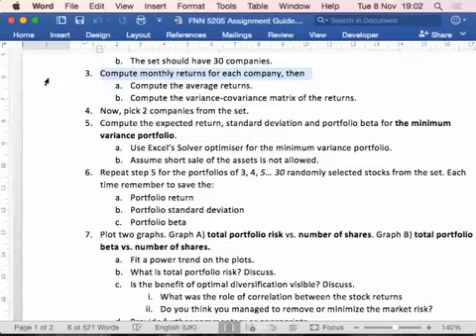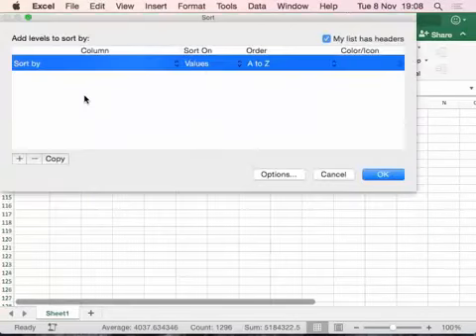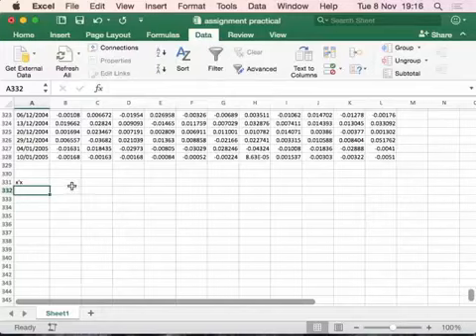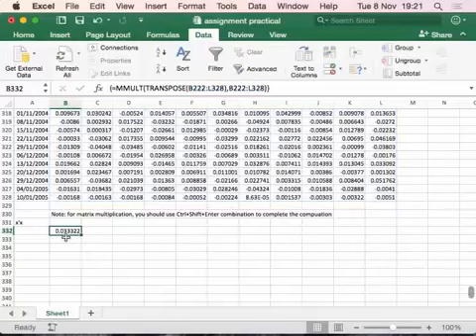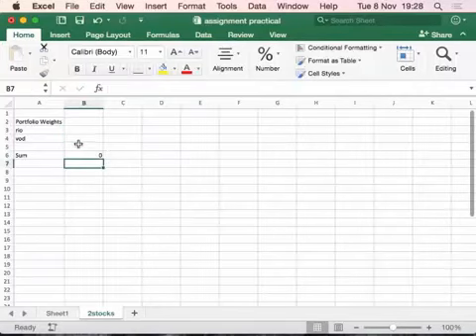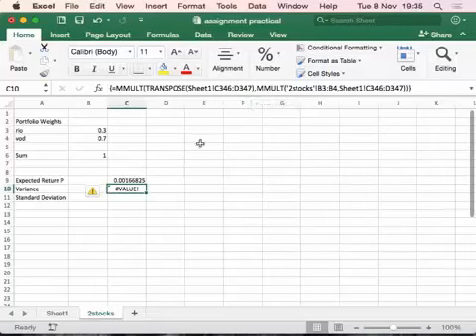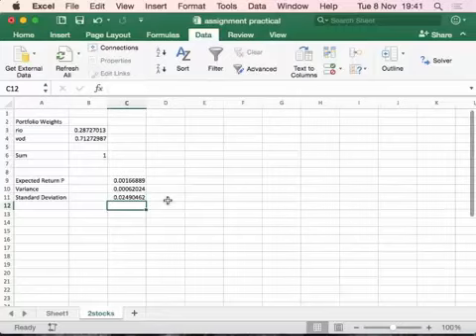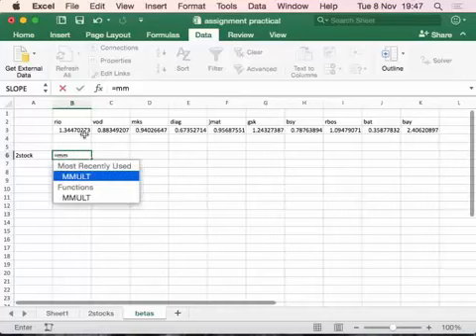Portfolio Optimization using Excel Solver